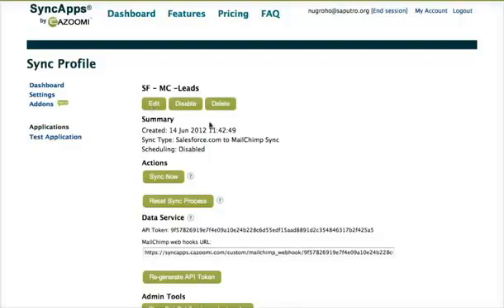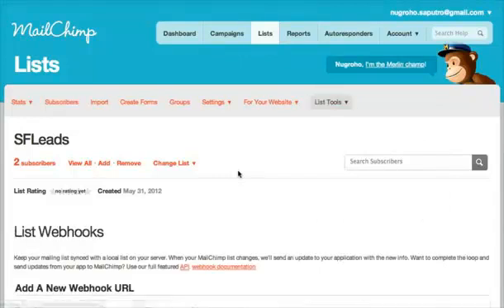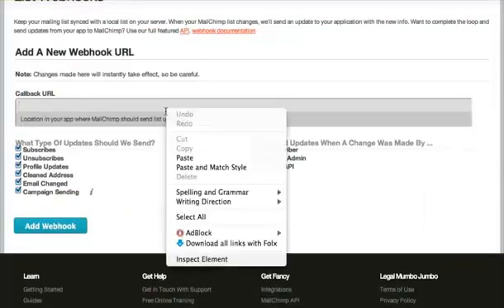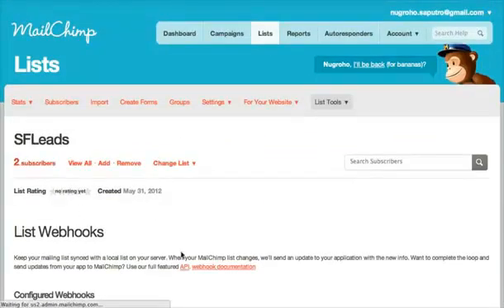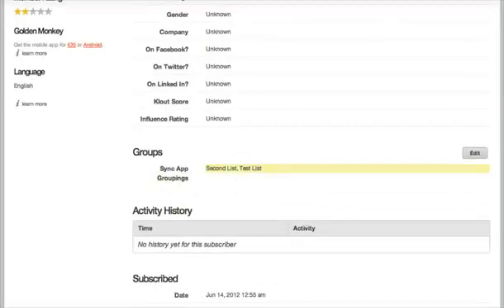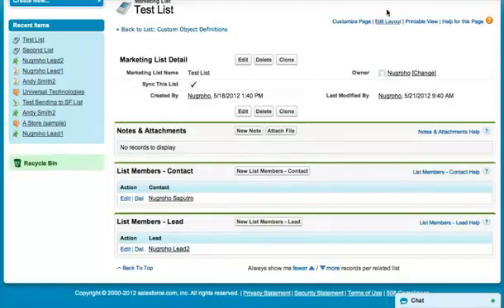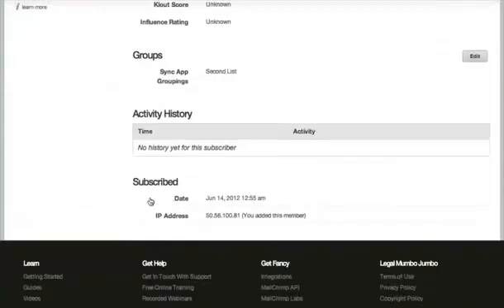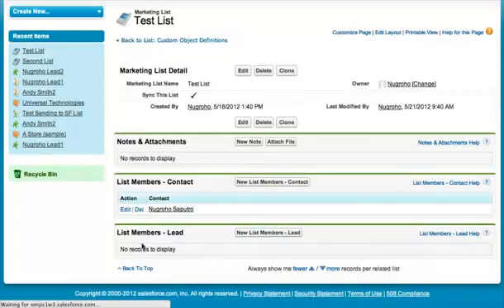Salesforce SyncApps for MailChimp | Setup MailChimp Webhooks to SyncApps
Webhooks allow you to collect information about events as they happen in near real-time.

MailChimp Webhooks setup:

We have made an enhancement to automatically create Webhook if user selects Marketing list sync option or checked "Update Salesforce if subscribers update their profiles in MailChimp".

Salesforce SyncApps for MailChimp allow subscribers to manage Group members automatically by just putting in a single URL into your MailChimp SyncApps configuration.

With Salesforce SyncApps for MailChimp you can seamlessly sync new subscribers added directly in your MailChimp SyncApps "Master List" back to your Salesforce account.

Sync Scheduling for all Salesforce SyncApps for MailChimp:

Every 6, 12 or 24 hours